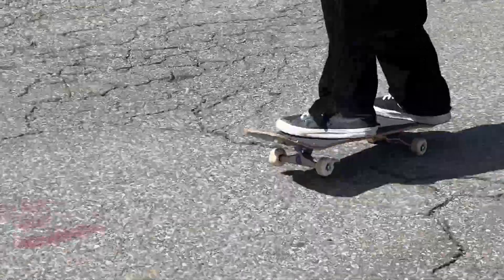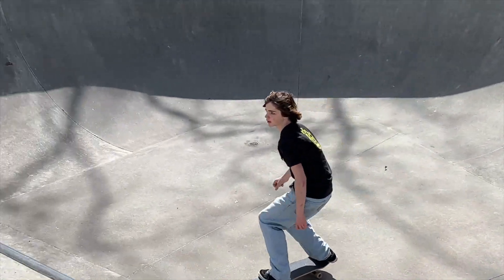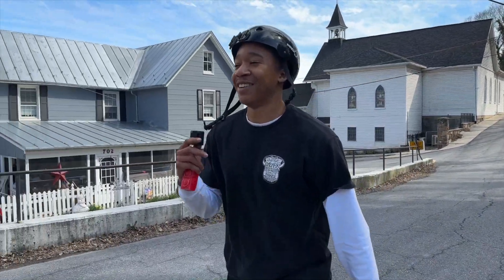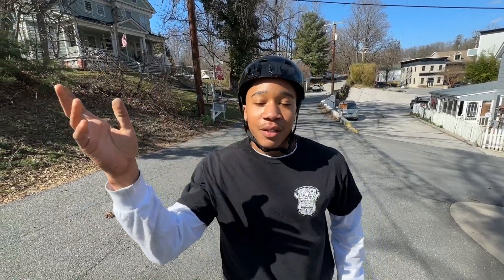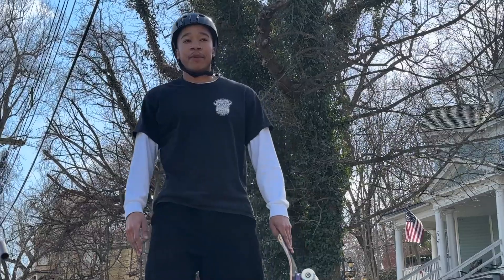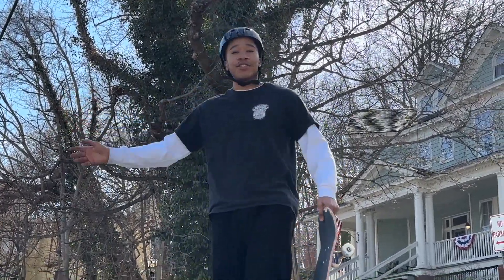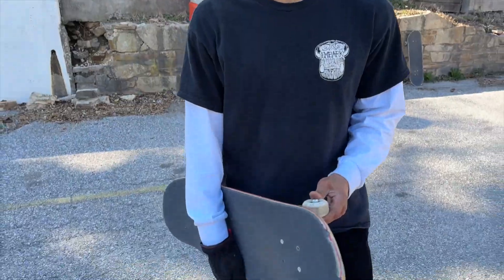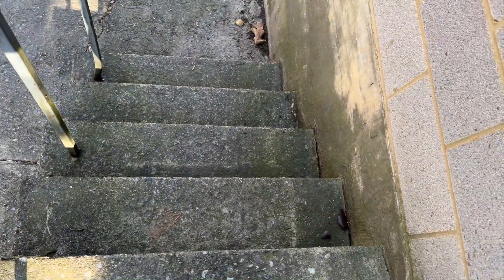Skating unreleased Bones wheels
Today we got some new stuff, shoutout to charm city skatepark an shrimptown skateshop

Filmer's insta: cosmor4